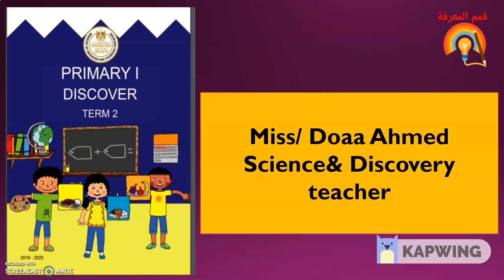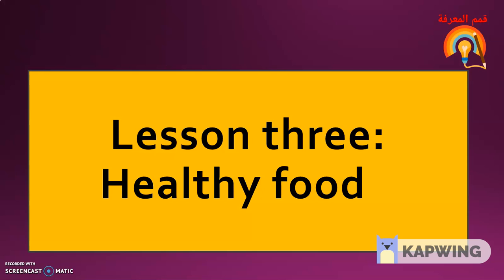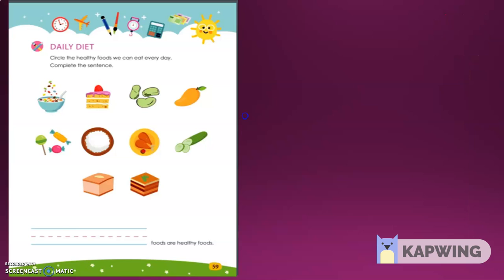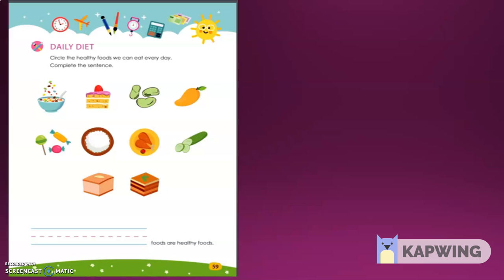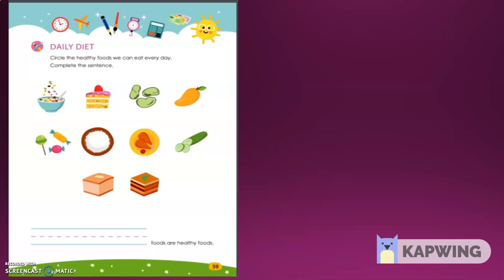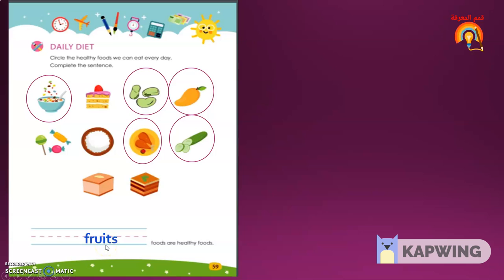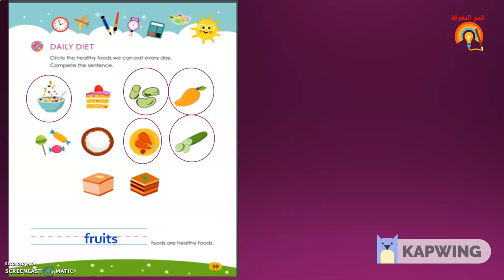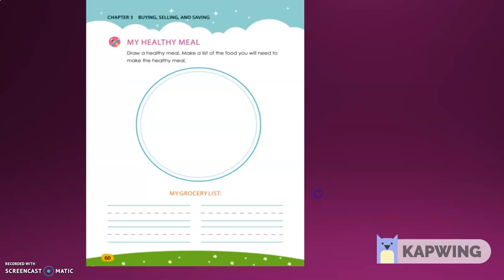Grade 1_ Discovery_second term.-theme3- chapter three:- lesson3: Healthy food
Grade 1 _ Discovery_second term.--
 theme3 - chapter three: selling, buying and saving- lesson three: healthy food